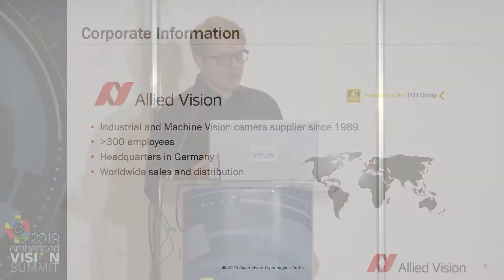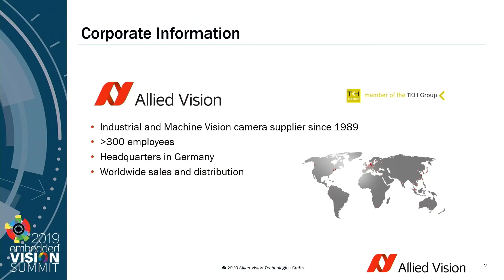Allied Vision' Sebastian Günther Discusses Accessing Image Processing Feature Sets (Preview)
For the full version of this video, along with hundreds of others on various embedded vision topics, please

Sebastian Günther, Host Systems Competence Center Lead at Allied Vision Technologies, presents the "Accessing Advanced Image Processing Feature Sets with Alvium Cameras Using a V4L2/GenICam Hybrid Driver" tutorial at the May 2019 Embedded Vision Summit.

Camera device drivers are a critical component for all embedded vision systems, providing an essential interface between the camera and the application software. In this talk, Günther begins by examining the key challenges associated with camera drivers for embedded vision systems. He then introduces two approaches to camera drivers: one based on V4L2 (a popular Linux API), and one based on GenICam (a formal standard created for the industrial machine vision space).

Günther examines the pros and cons of these two approaches, and presents a hybrid solution that combines support for both V4L2 and GenICam in a single driver. Such a driver is included as part of the software stack provided with Allied Vision’s Alvium embedded vision cameras. Günther introduces these Alvium cameras and illustrates how the hybrid driver can be used to enable developers to utilize the best capabilities of both V4L2 and GeniCam APIs, while minimizing integration effort.